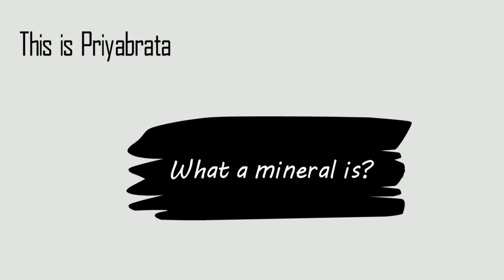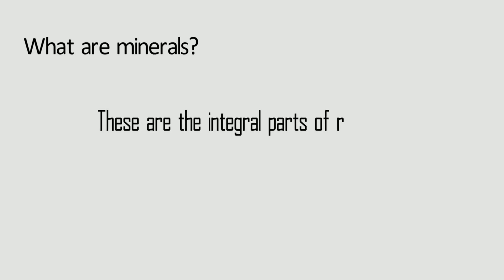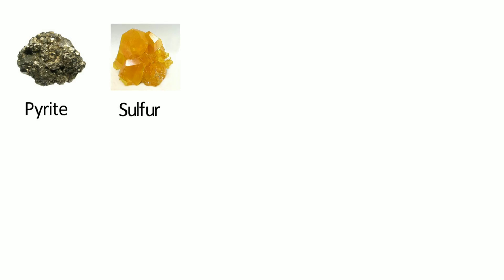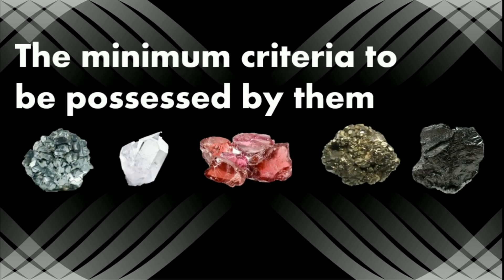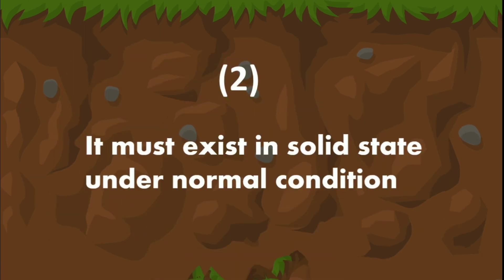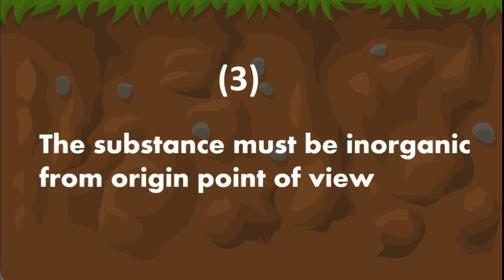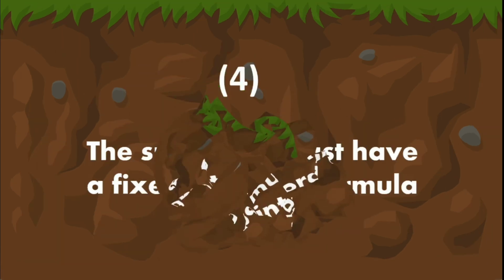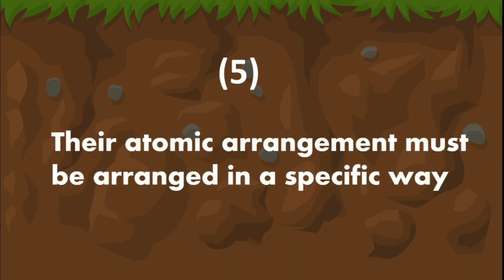What is a mineral || An introduction to mineral || Criterias must shown by minerals || Improve iq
Hello everyone.    In this video we have tried to do something different from other video.

This video contains an introductory speech on what a mineral is???
These are made in such a way that you don't have to put much attention to know what is a mineral.    This video also describes the minimum criteria to be possessed by the substance to become as mineral..

Just watch this... And answer the question which i have asked at last , in the comment section below.